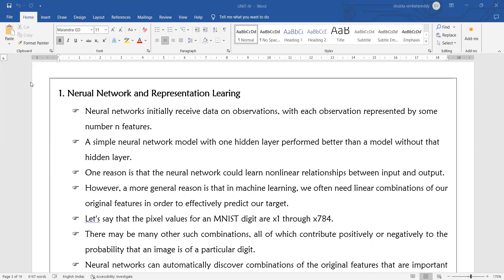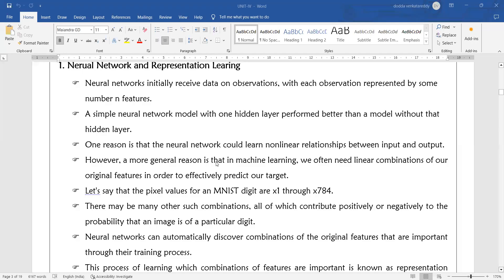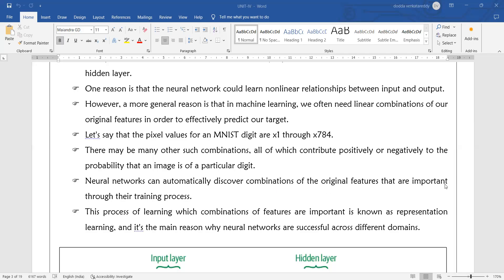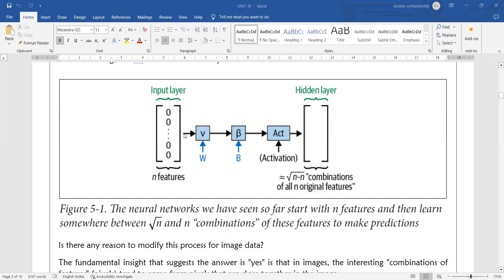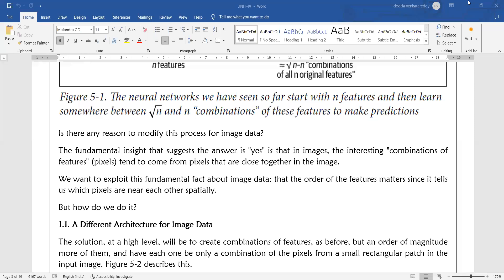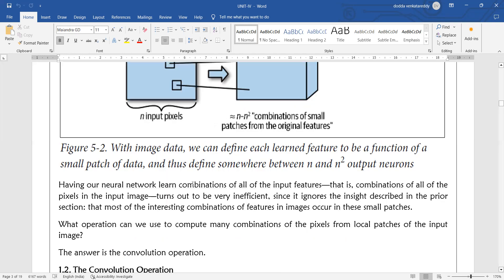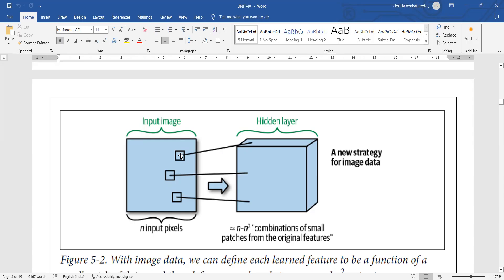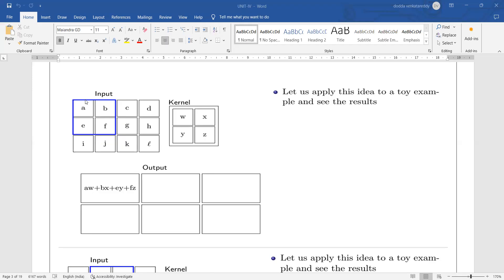DL.4.2.Neural Network and Representation Learing-Convolutional Layers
The convolution operation is a fundamental operation in deep learning, especially in convolutional neural networks (CNNs). CNNs are a type of neural network that is specifically designed for image processing and computer vision tasks.